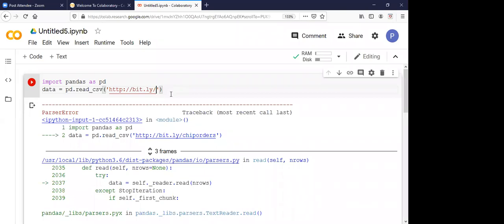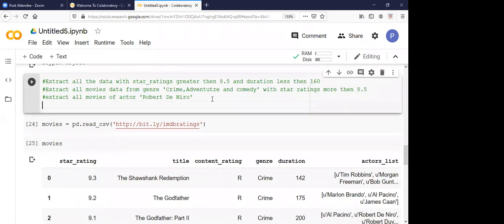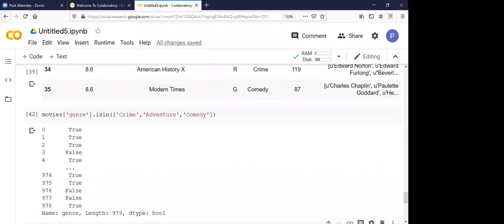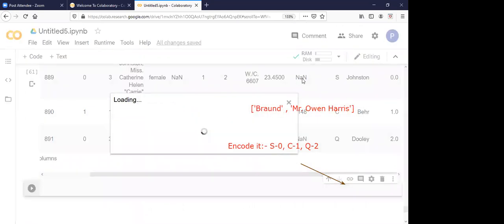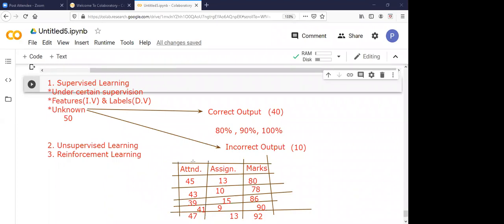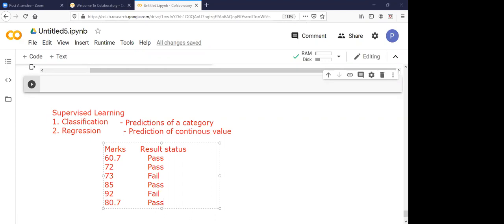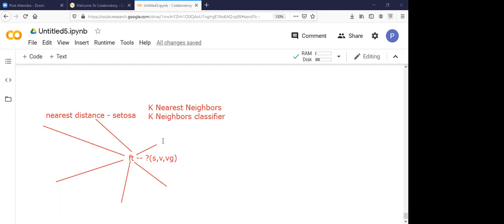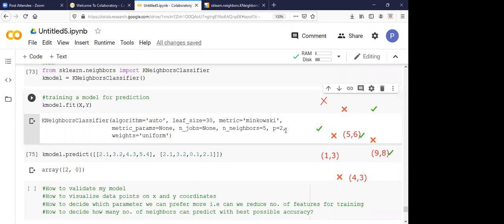Day 3: Machine Learning & AI-STP-Online